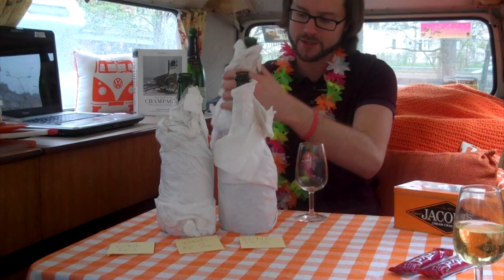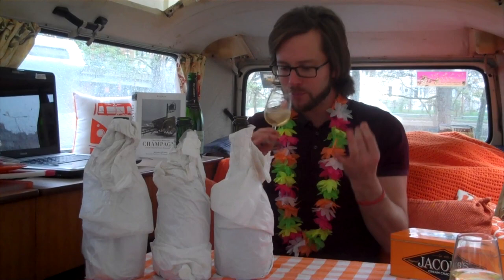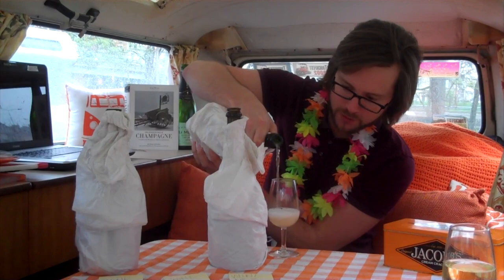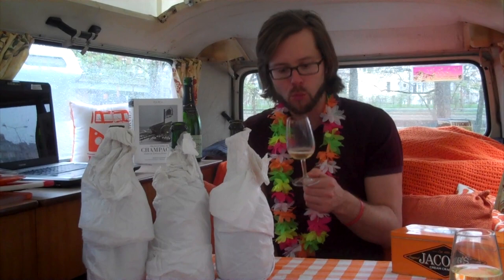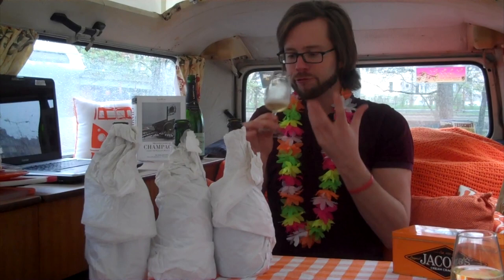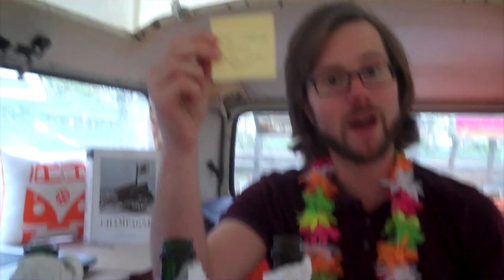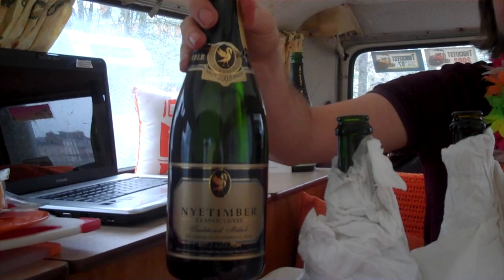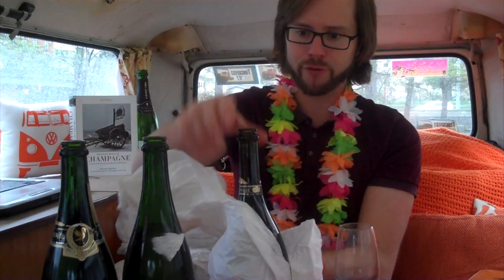Travel Blog: Blind Tasting in Champagne - The Wine Guy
Welcome to the Wine Guy Travel Blog, in this first video we jumped into Jeff (our bright orange VW Camper Van) and went to a soaking wet Reims in the Champagne region of France. Despite the weather we decided to test Jimmy with a spot of blind tasting. The three sparkling wines were Bollinger Special Cuvee Champagne, a Californian Domaine Carneros Le Reve 2004 and an English Nyetimber 2005 Classic Cuvee but can Jimmy identify which is which?

How do you think you'd fair in a blind tasting?